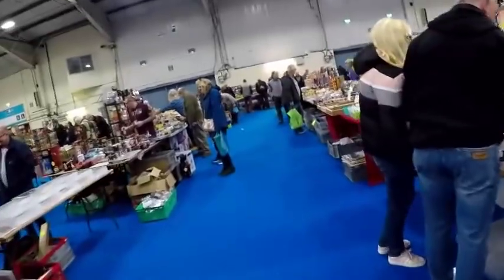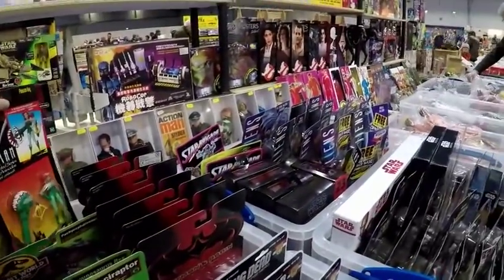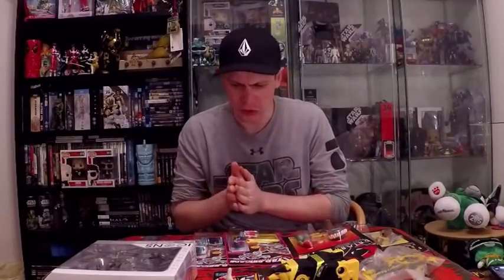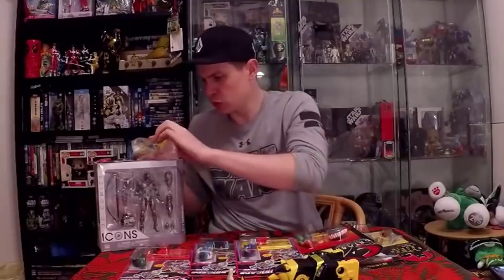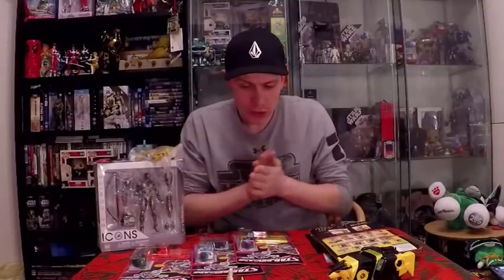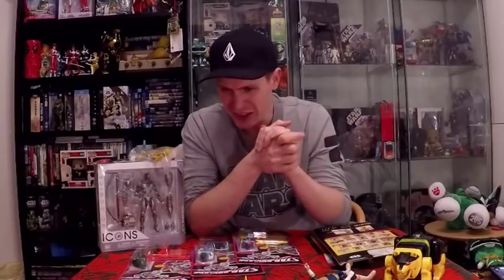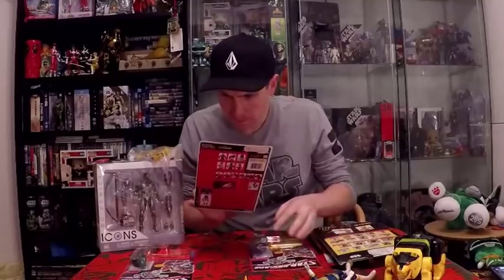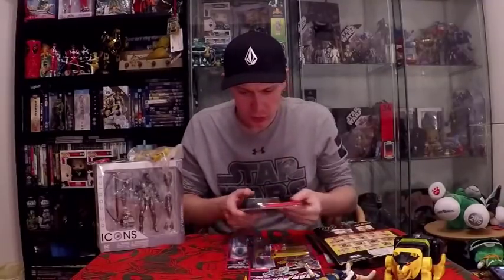TOY HUNTING AT EXETER TOY FAIR 17 02 19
So I drove nearly 3 hours to Exeter for a toy fair at Westpoint Arena. Was a good fair with a few toy dealers but mostly trains and dinky. Check out what i picked up and what the show was like!

I did get to meet Dave from Toy Polloi! Really nice guy and had a great chat about toys and collecting. Hope to see you again!
If you don't already know Toy Polloi does amazing vids on how to restore vintage toys. So if you're not already subbed go do so!

While you're here, go visit my other sites!